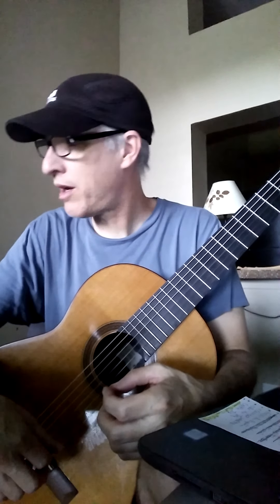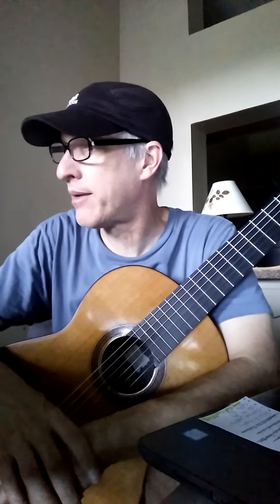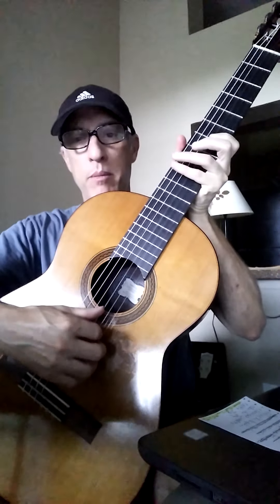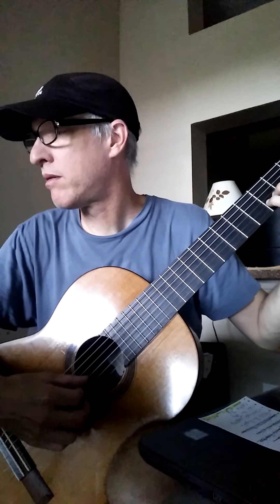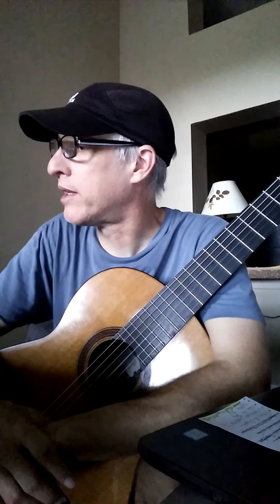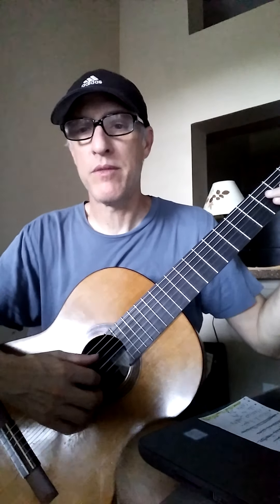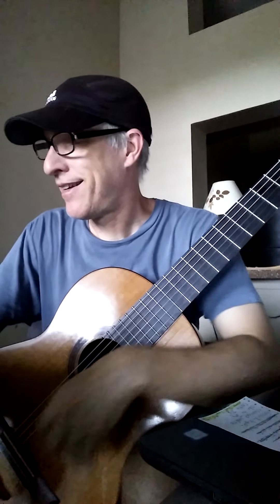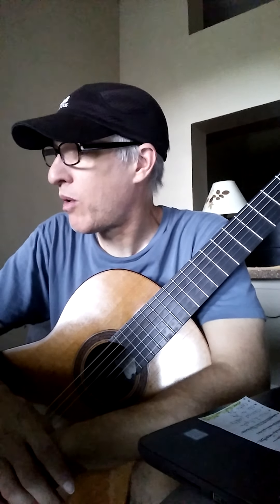Classical Waltz page 43 FJH lesson book